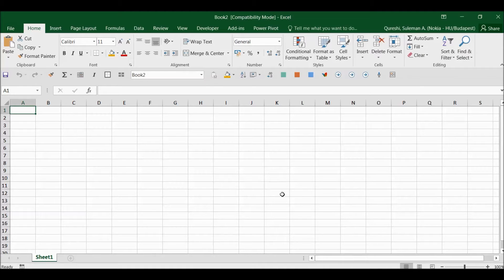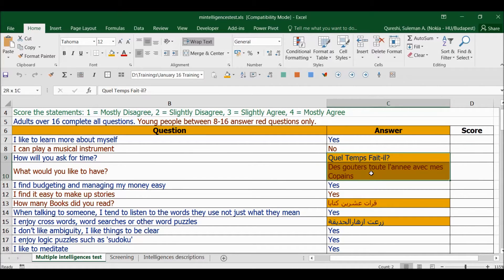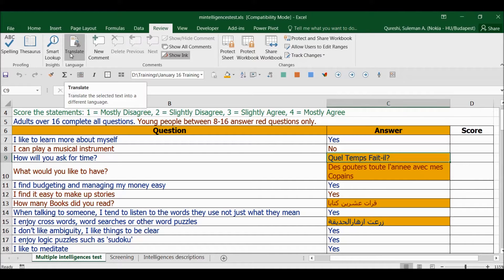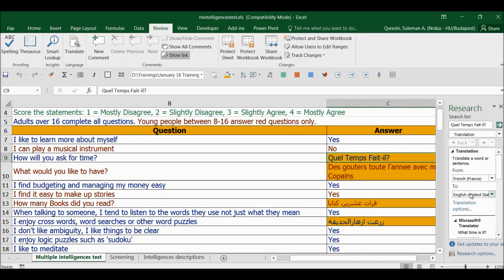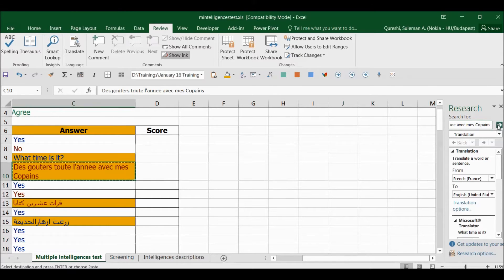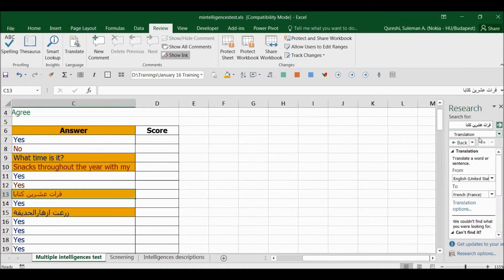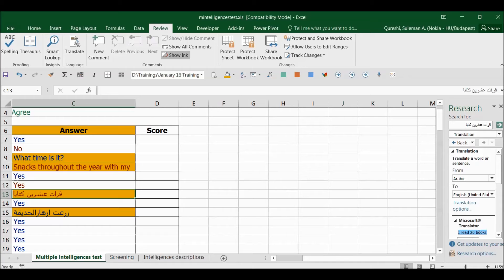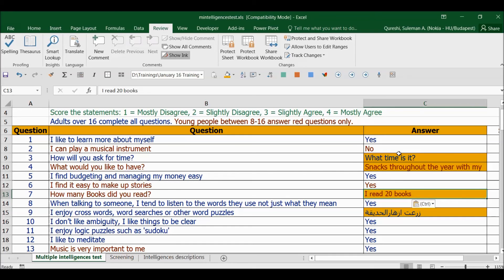Excel Translate files using translation feature of MS Excel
Translate spreadsheets with the Mini Translator. To translate in Excel, select one cell and then navigate to the Review tab and select Translate. For complete instructions on using Translator for Microsoft Excel, watch this quick tutorial.